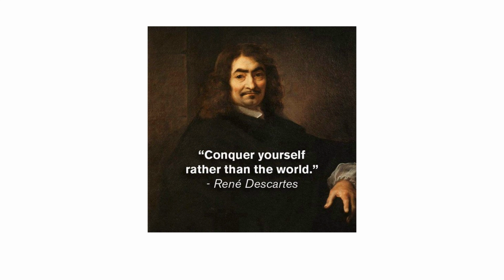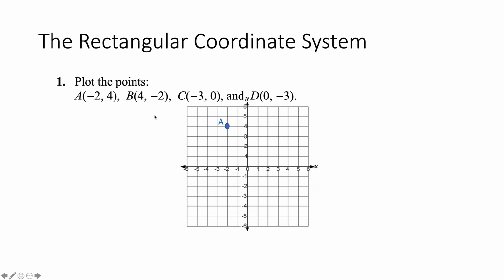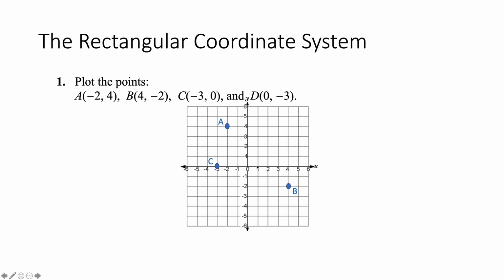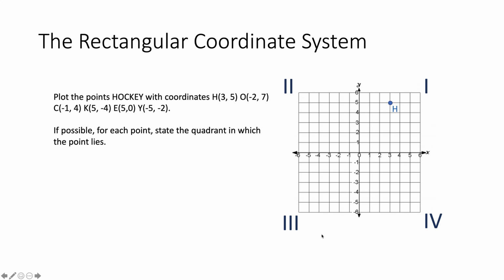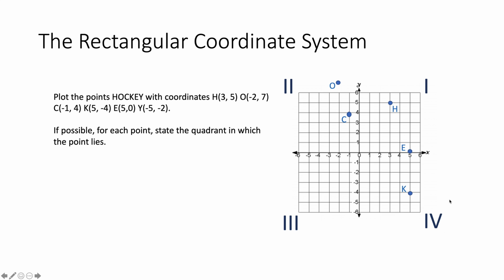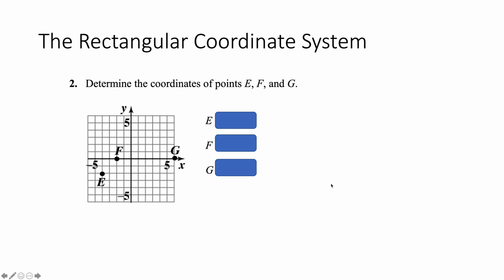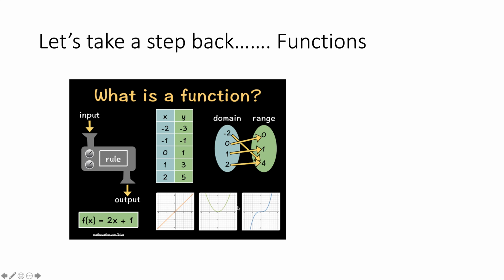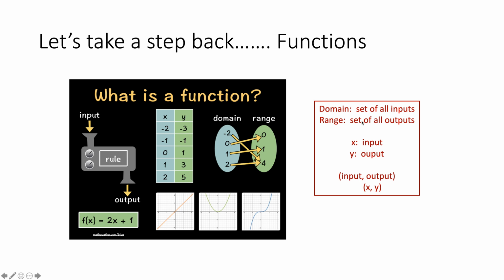Lesson 17 MTH 1500 Video 1